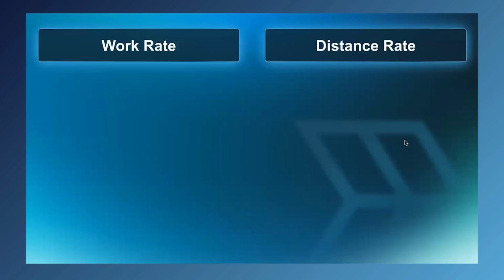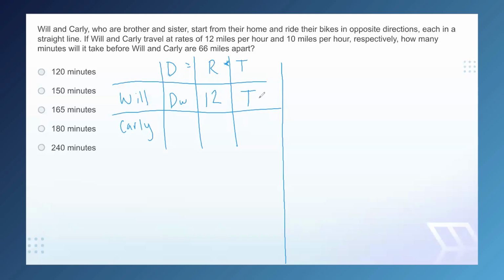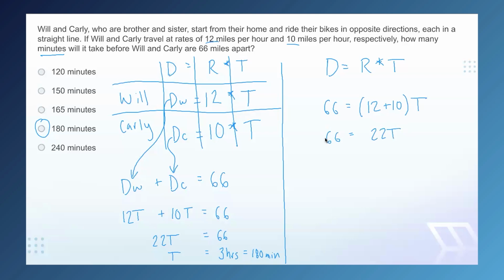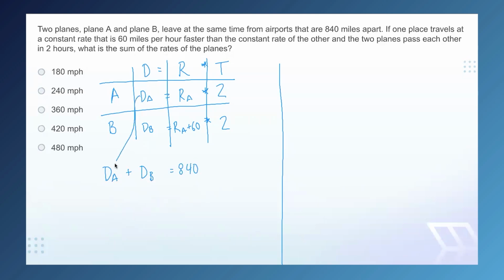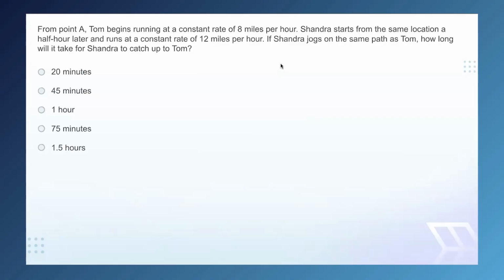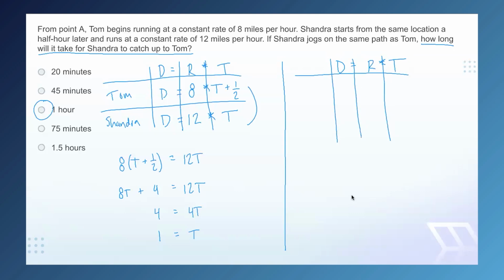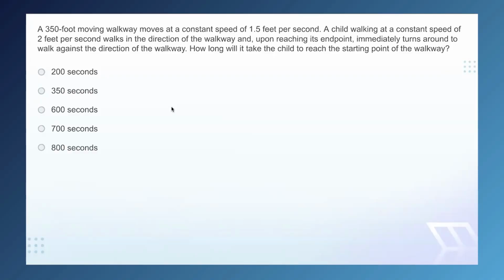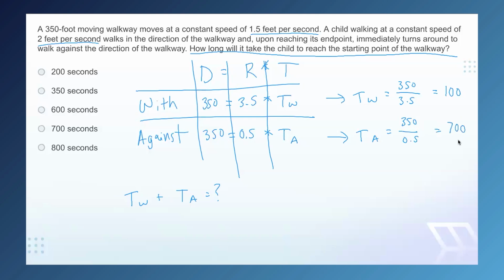GMAT Rate Questions Trick | Advanced Strategy for Complex Problems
Complex GMAT rate questions can spiral out of control fast. Diverging speeds. Converging objects. Catch-up problems. Relative motion. If you’ve ever felt buried in equations on GMAT Quant, this video is for you.

I’m Erika with Target Test Prep, and in this video, I share a powerful but underrated strategy for GMAT rate questions. We apply this approach to four different types of rate problems pulled directly from the Target Test Prep GMAT course.

We start with the core GMAT rate formulas, and you’ll see how a method most students only use for work rate questions can also be used for distance rate problems. This strategy dramatically reduces equations, cuts down variables, and lowers the chance of careless errors on hard GMAT Quant questions.

If you understand basic rate concepts but struggle with hard GMAT rate questions, this video will help you solve them faster and with more confidence.

How to use combined rates on GMAT distance problems
How to simplify complex GMAT Quant rate questions
How to avoid common GMAT rate traps
When to add rates and when to subtract them
How to spot hints hidden in the question target

Timestamps:
00:00 Intro
01:42 Diverging
06:12 Converging
10:41Catch-up
15:52 Relative
18:23 Outro